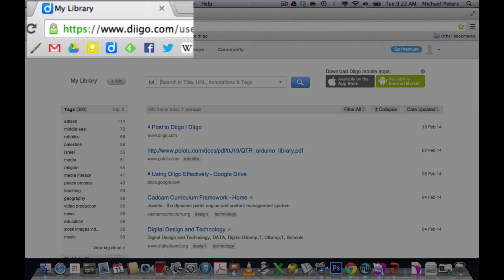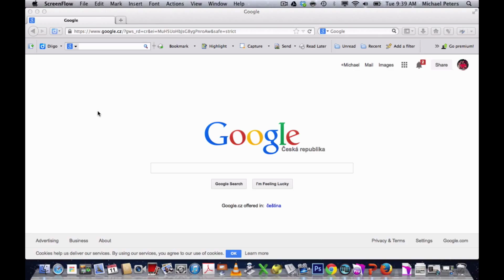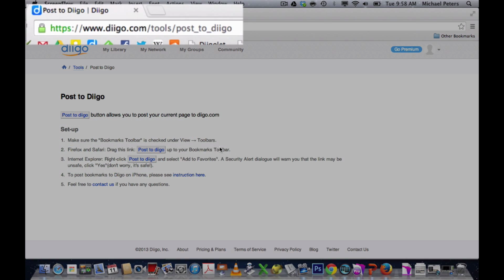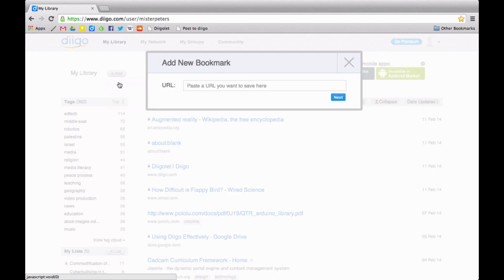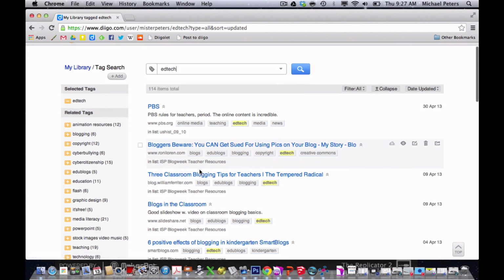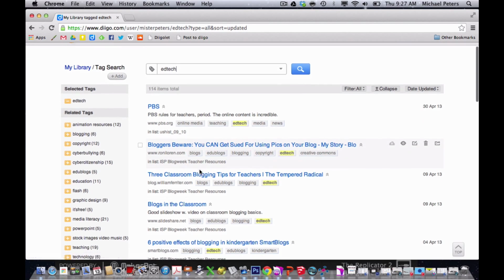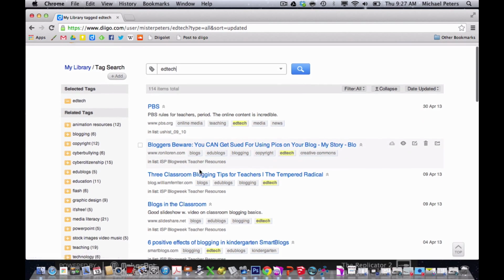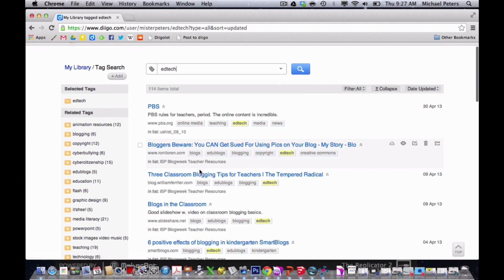15 Minute PD Diigo Bootcamp for Beginners